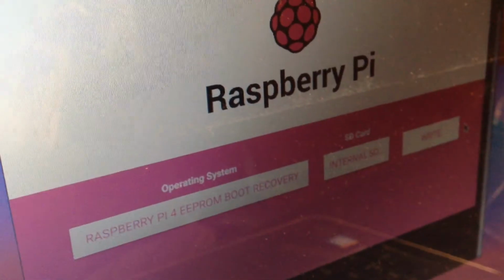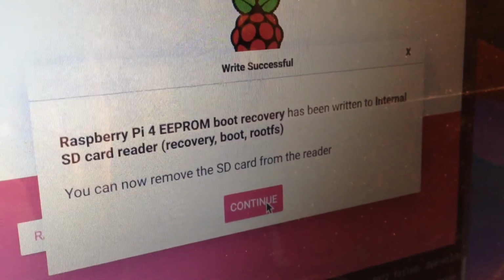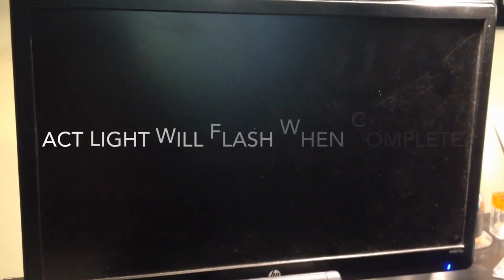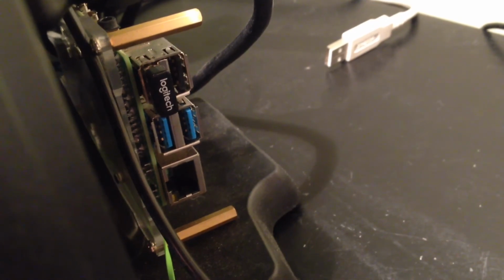How to fix Raspberry Pi 4 EEPROM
Raspberry Pi won't boot? The EEPROM may be corrupted. Fix it now with this guide.